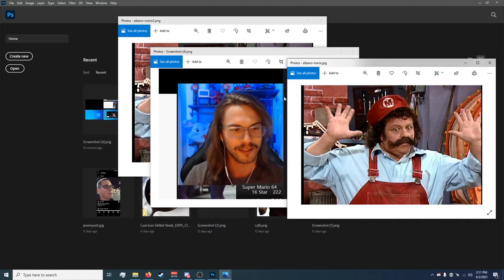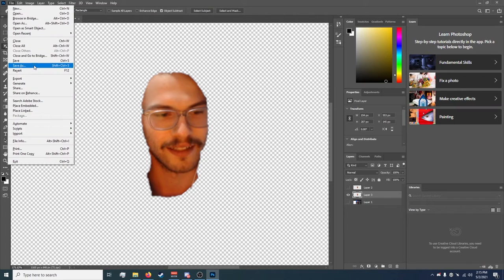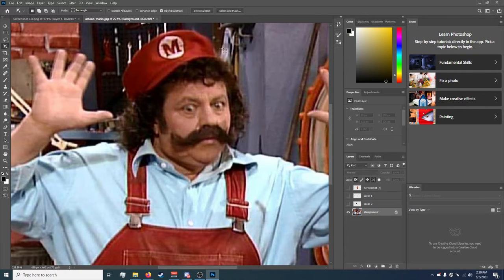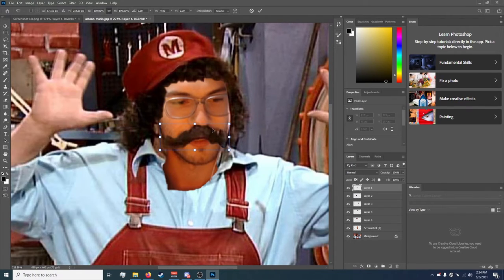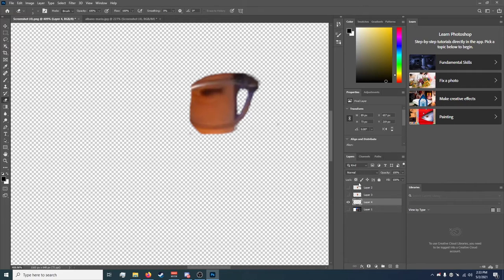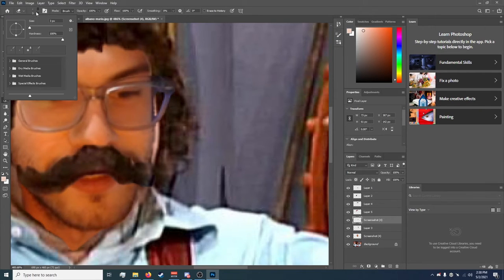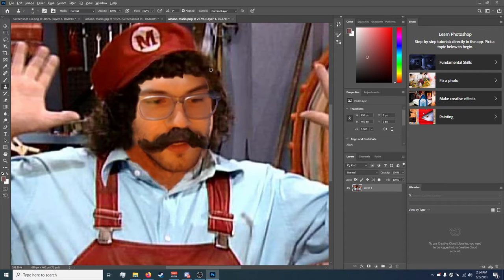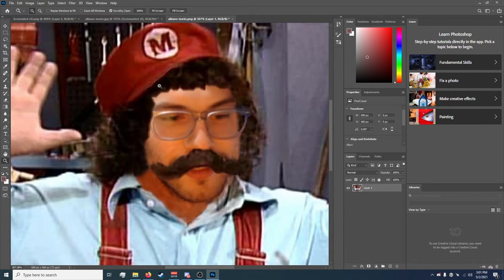Photoshop Face Swap tutorial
photoshop tutorial for noobs, by a noob.

the persons face i am using is drop him a follow!